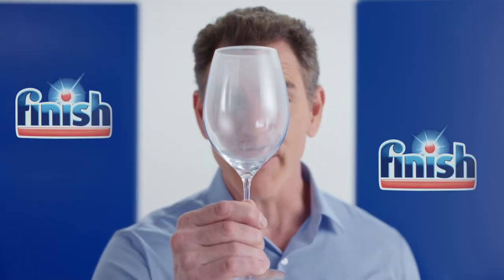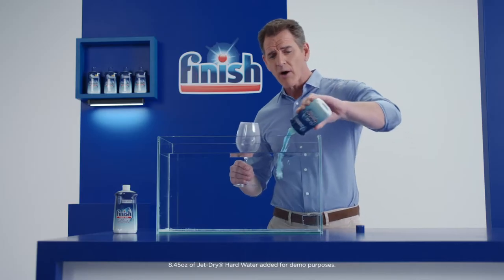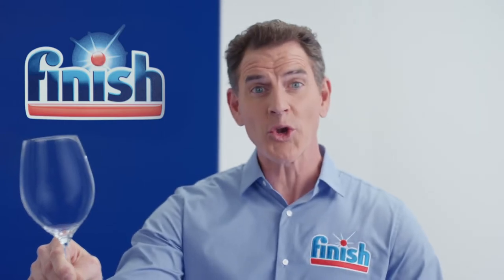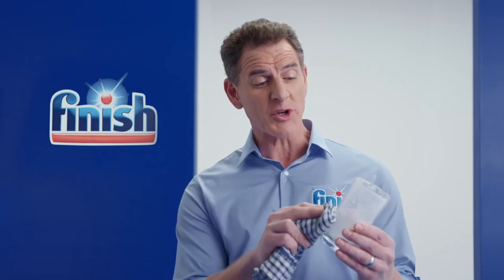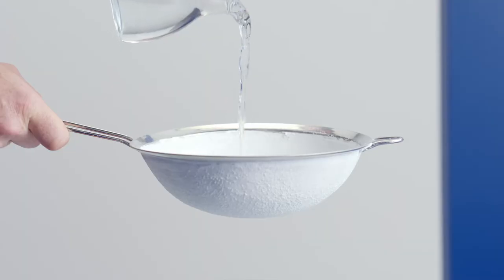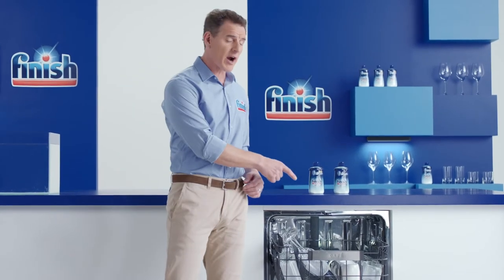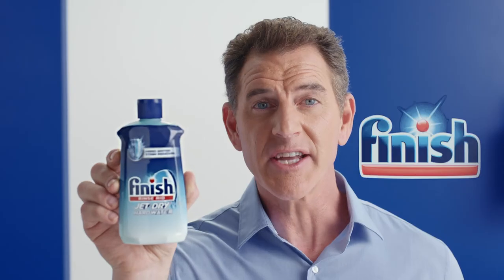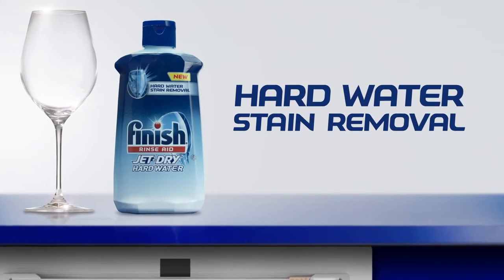Finish ® Jet-Dry ® Rinse Aid Hardwater Protection